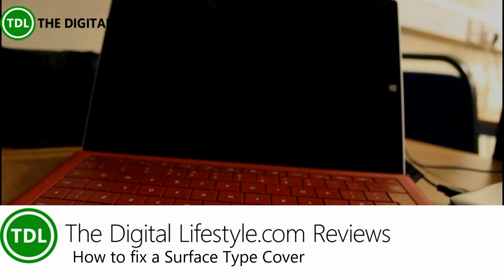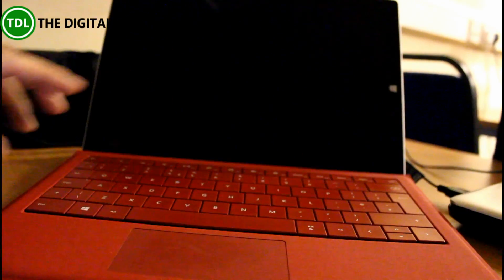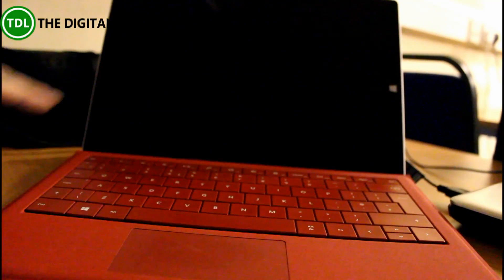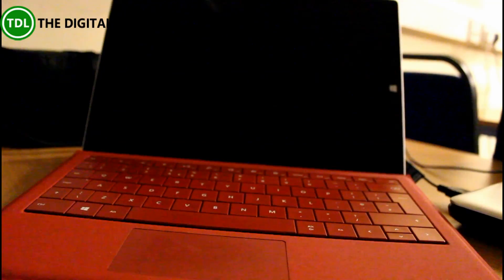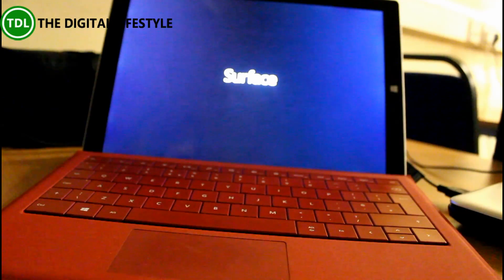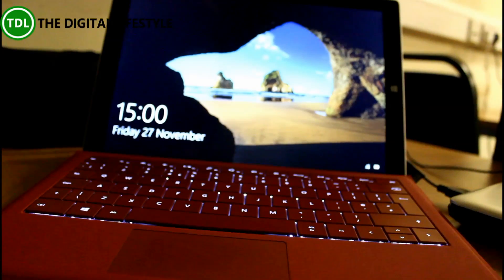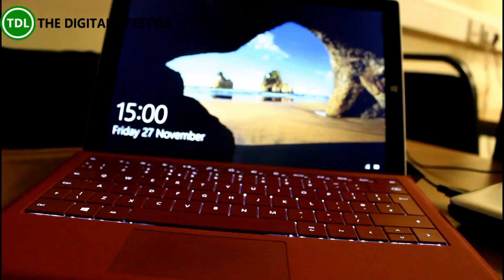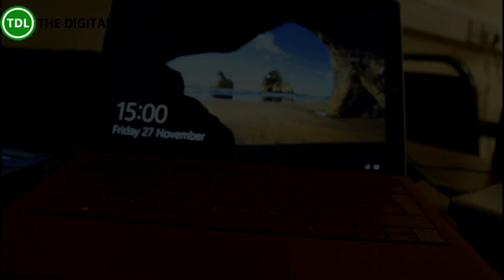How to fix a Type Cover not working on a Surface Pro 3 or Surface Pro 4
A couple of years ago I wrote about how to fix keyboard problems with the original Surface RT and it remains a popular post on the site. I have come across another problem with the Surface Pro keyboard that causes it to not work at all looking like a major hardware issue but there is a surprisingly easy fix.

When you come to your Surface Pro 3 and the keyboard and trackpad do not work at all here is a quick fix.
1.Shutdown the Surface
2.Hold down the Volume UP and Power Button at the same time for 10 seconds
3.Power on the Surface (if it goes into the BIOS screen tap on Exit setup)
4.The Surface will boot up and hopefully the keyboard will now work.